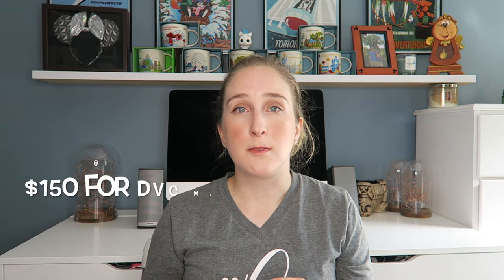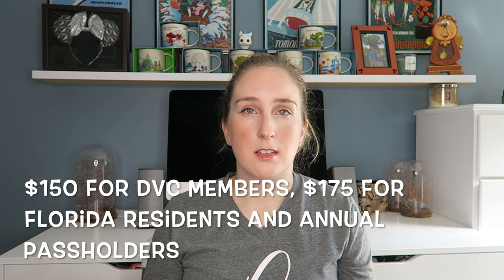All About the Disney Dining Plans! Is It Worth It? | A Disney Obsession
Today's video in the Walt Disney World Vacation Planning Series is all about the Disney Dining Plans! I'm walking you through each level of the plan, approximate costs, and if I think they are worth it.

Send Snail Mail to:

A Disney Obsession
Steeple Hill Postal Outlet PO
Pickering, Ontario, Canada
L1V 0B8

$50 off your first box from HelloFresh with code KMCMASE

Hi there! I’m Kelsey! I created this channel as a companion to my blog of the same name, A Disney Obsession. I post on my blog every Wednesday about my life, my adventures, and of course Disney! I hope you stay for a while and check out my blog! Thanks for visiting! :)